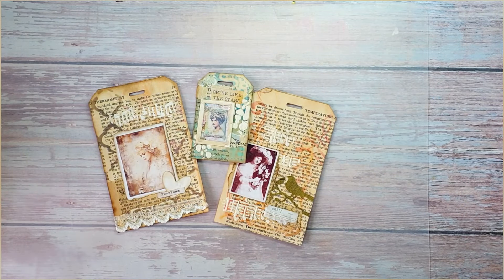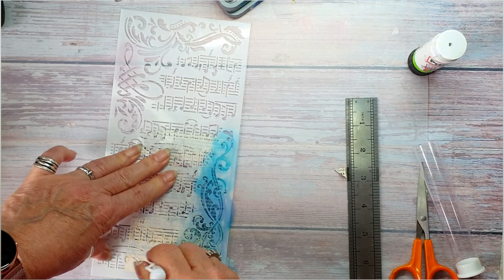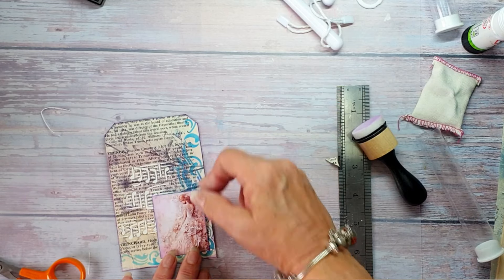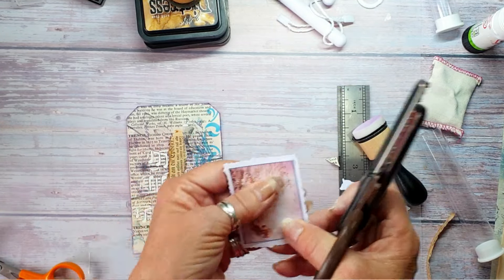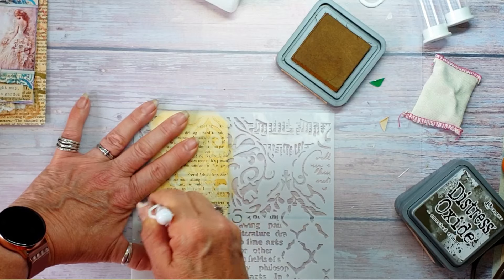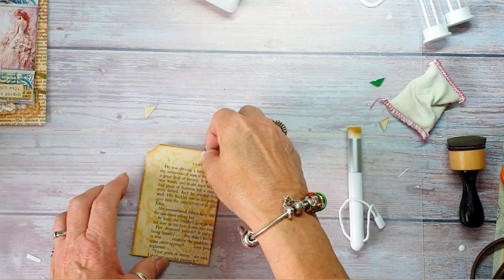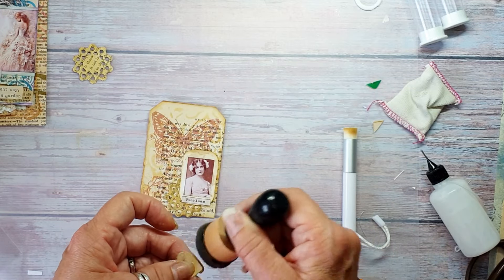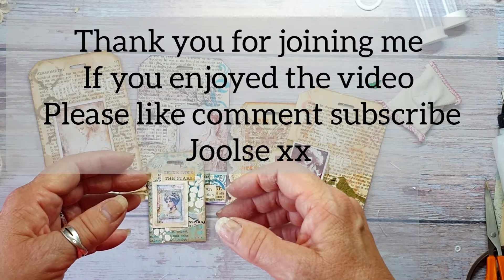sweet book page tags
I find Inspiration for my designs and videos every where